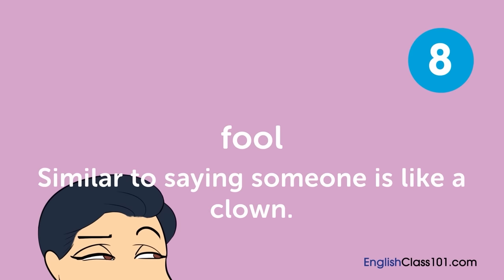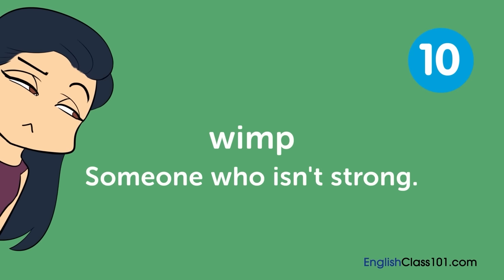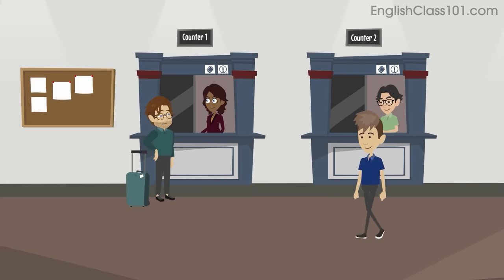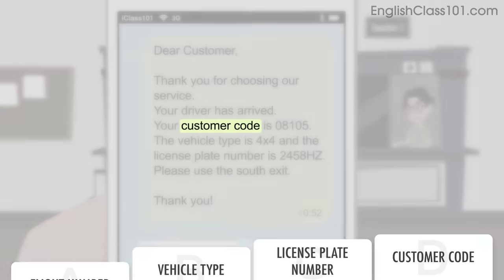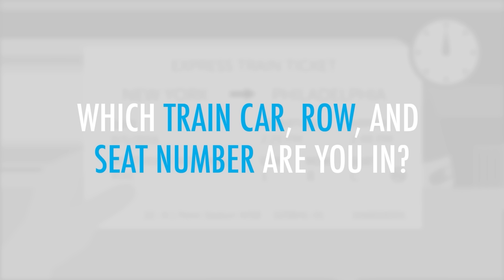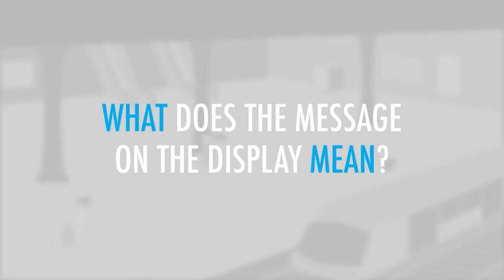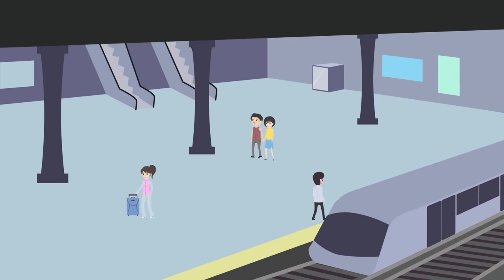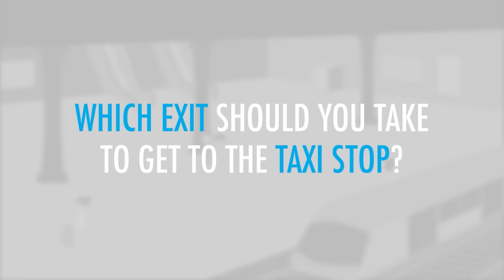Do You Have 60 Min? You Can Speak Like a Native English Speaker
This is the best video to learn all English basics in 60 minutes.

With this video compilation you'll be able to learn all the English basics!

You've decided to start learning English, so let's build up your English skills! In this video, you'll learn some of the most important words and phrases in the English language. If you want to start learning English, this video is made for you. Our host expresses herself in simple English, with subtitles. This video will challenge your listening comprehension skills and help you progress in your English study.

Let us help you through this English basic phrases compilation! This is the fastest, easiest way to pick up basic English!